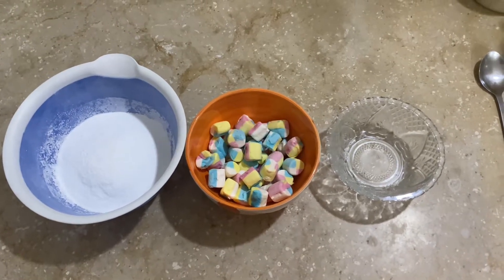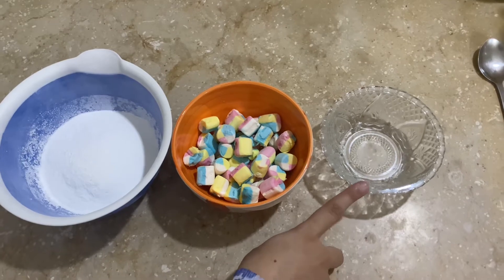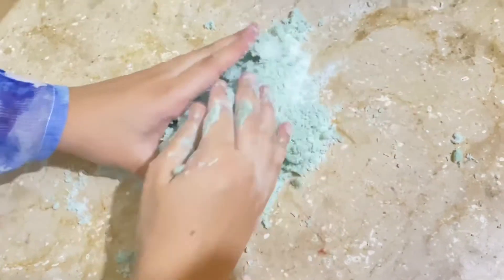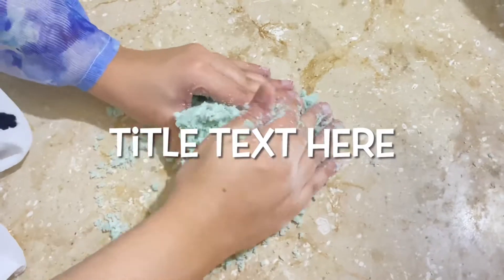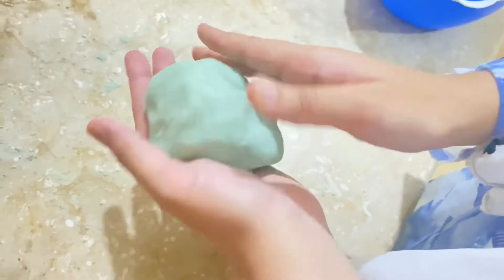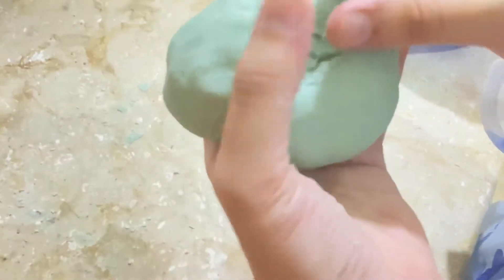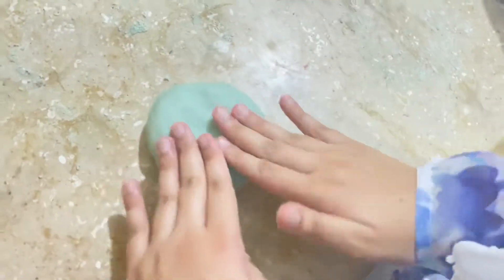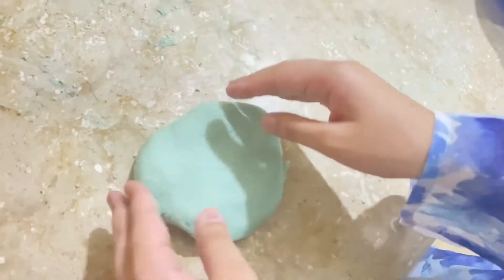We made homemade MARSHMALLOW FONDANT!!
In this video, my sister is going to show you guys how to make homemade marshmallow fondant

Ingredients:
1 and 1/2 cup of icing sugar (don’t grind sugar at home, it will make your fondant cracky, use icing sugar from store)
1 and 1/2 tablespoons of water
2.5 OZ marshmallows (you should use white marshmallows if you have them)

Procedure:
1. Put your marshmallows in a microwave-safe bowl, and put water over them
2. Put the marshmallows in the microwave for 1 minute
3. Mix the marshmallows until they form a sticky paste
4. In a large bowl, add your marshmallow mixture and icing sugar.
5. Knead the mixture for about 5 minutes
6. When the mixture is in powdery form, put it on a clean counter and keep on kneading
7. If your fondant is too sticky, then add a bit more icing sugar, and if your fondant is too powdery, then add a bit more water
8. Keep kneading until your marshmallow fondant gets together and is a bit stiff and doesn’t stick to your hands
Enjoy using it on your cakes!

Recipe taken from Rossana Pansino’s channel.